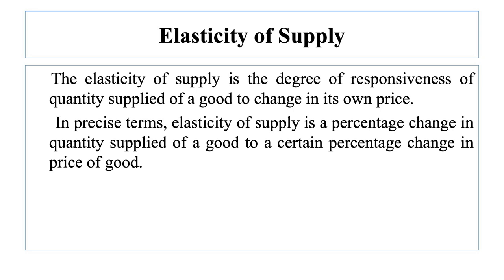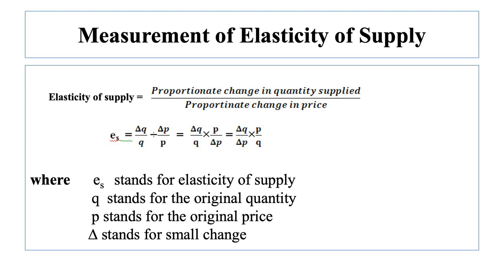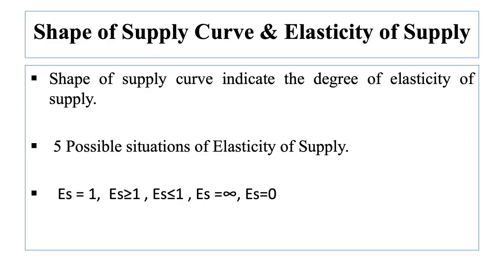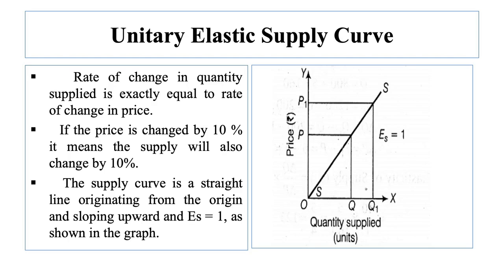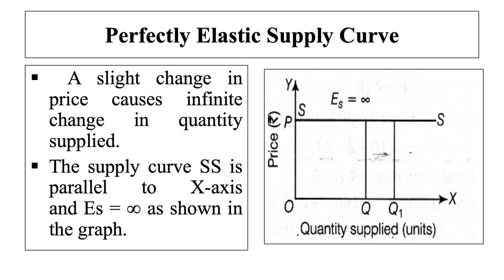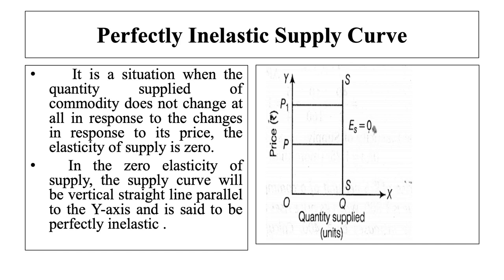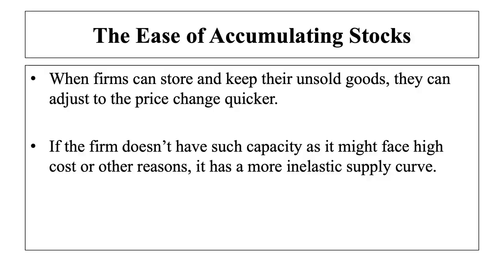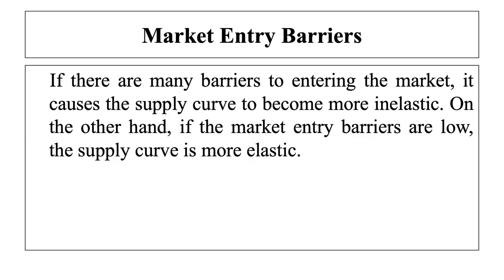Elasticity of Supply